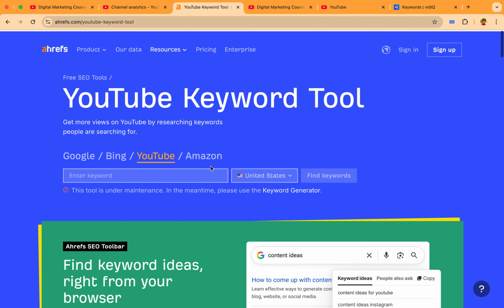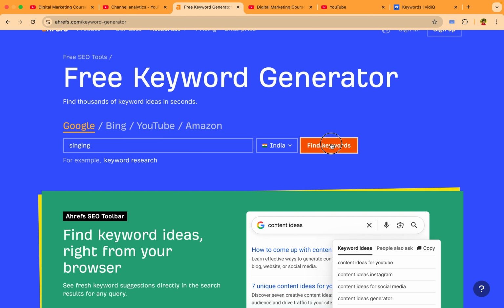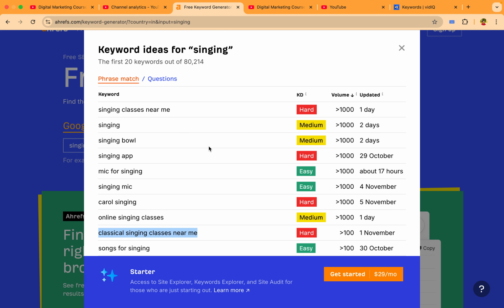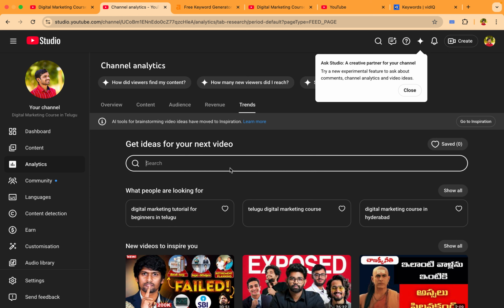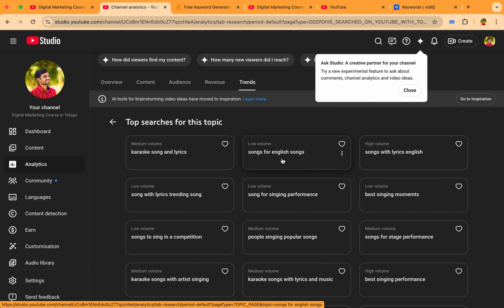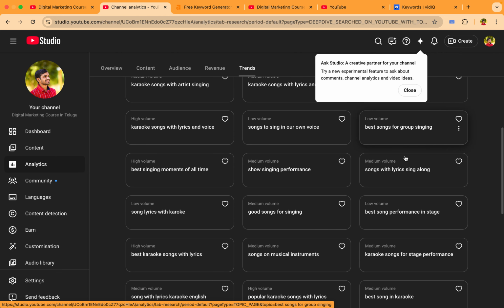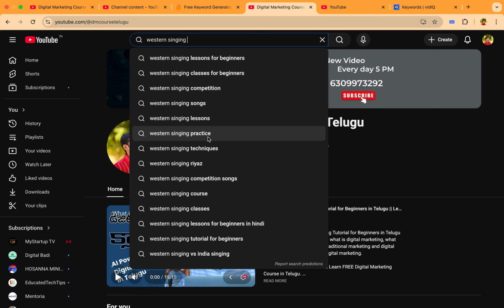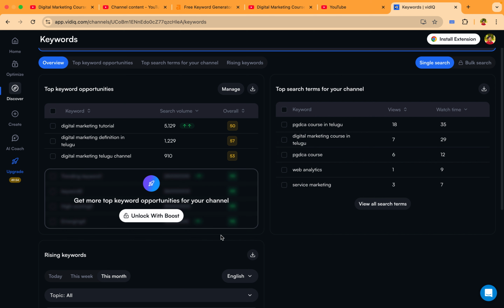Top 3 YouTube Keyword Research Tools for YouTubers || Digital John || YouTube Marketing Tutorials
Top 3 YouTube Keyword Research Tools to Grow Your Channel Fast!

If you want to find the best keywords for your YouTube videos and increase your views, this video is for you! In this tutorial, I’ll show you how to use Ahrefs, YouTube Inspiration Tab, YouTube Auto-Suggest, and VidIQ to discover high-traffic keywords that actually work.

🚀 Tools Covered in This Video:

1️⃣ Ahrefs YouTube Keyword Tool – A powerful SEO tool that helps you find keywords your competitors are ranking for. It gives you keyword volume, difficulty, and ranking potential so you can plan your content strategically.

2️⃣ YouTube Inspiration Tab– YouTube’s own feature inside YouTube Studio that suggests trending ideas and keywords based on your niche, region, and audience interests. Perfect for finding fresh content ideas!

3️⃣ YouTube Auto-Suggest – A free and easy method! Just start typing your topic in the YouTube search bar and see real keyword suggestions that people are actively searching for.

4️⃣ VidIQ – A must-have Chrome extension for YouTubers. It helps you analyze keywords, track competitors, and optimize your titles, tags, and descriptions to improve your video ranking and reach.

💡 Watch till the end to learn how to combine these tools to create viral video ideas and dominate YouTube search results!

💬 Comment your favorite keyword tool